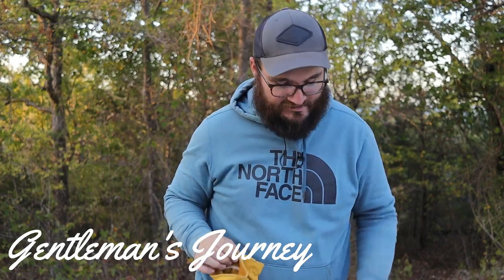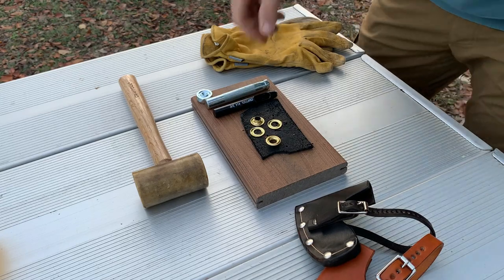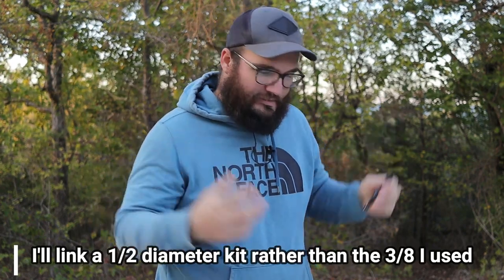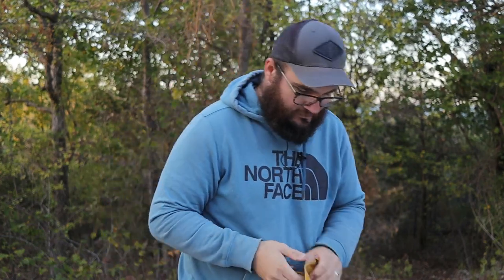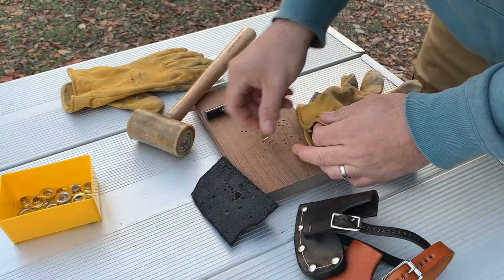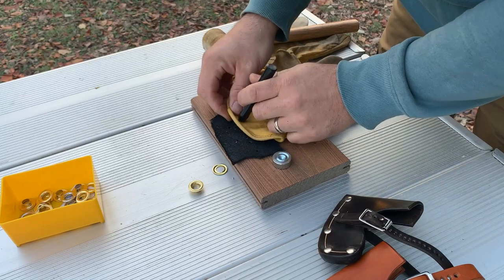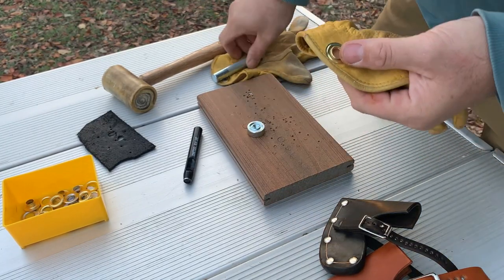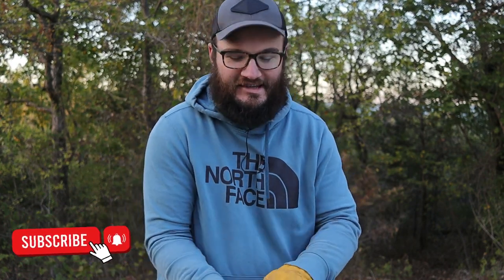Adding Grommets to my Leather Work Gloves – (Giver Gloves)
Grommet Kit
Rawhide Mallot

In this video I add Brass Grommets to my Giver Gloves. Check out what tools are needed and hot to get it done. What would you like to see us review next?